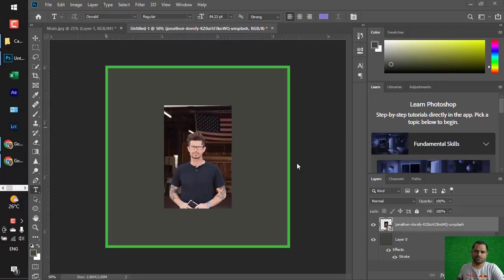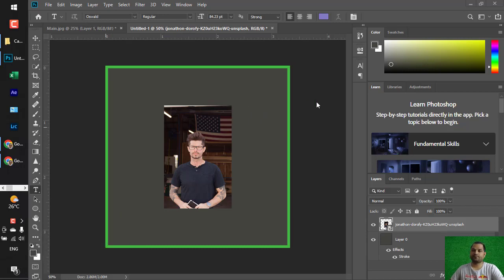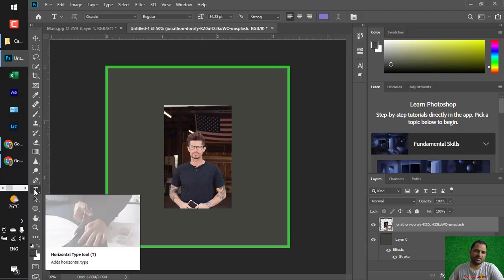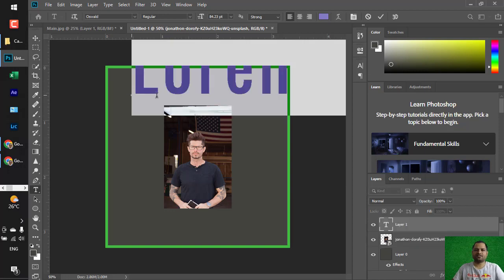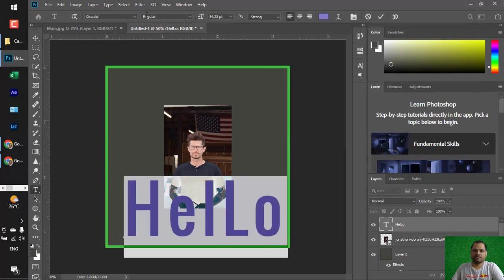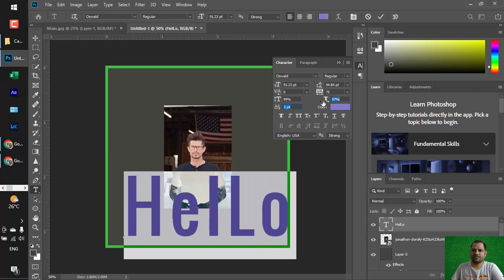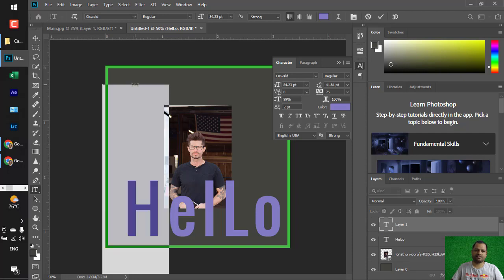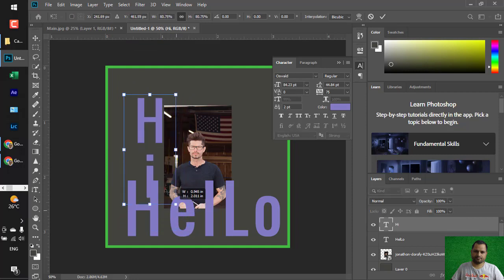How to type horizontal or vertical text in photoshop | text tool in photoshop